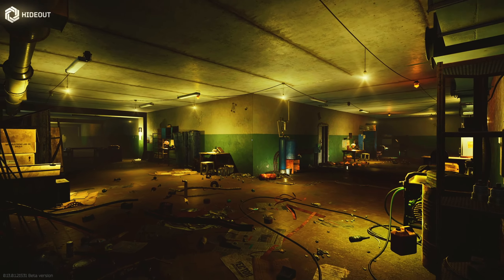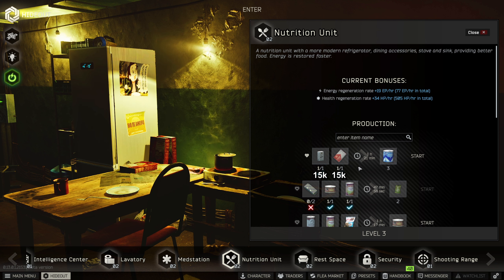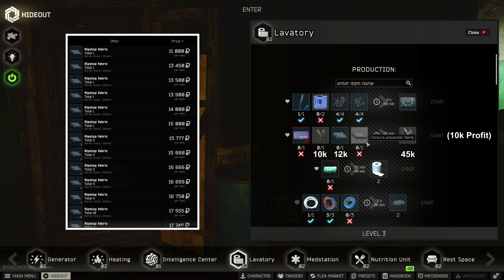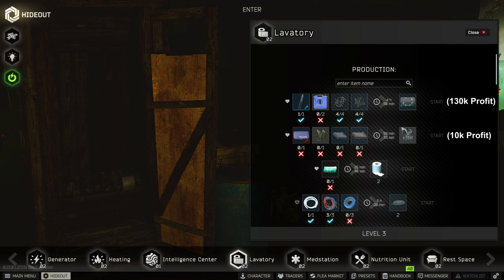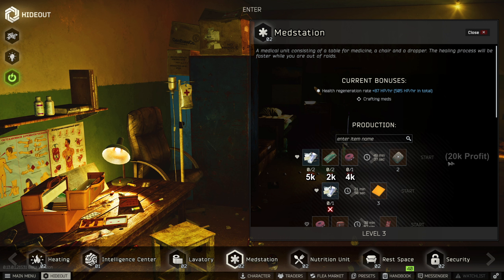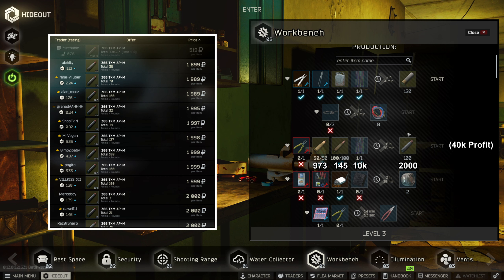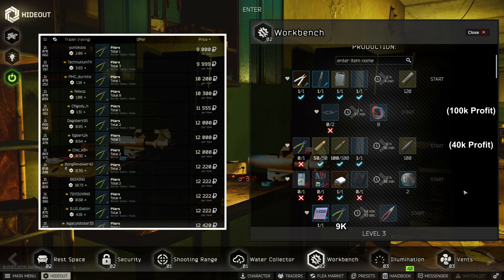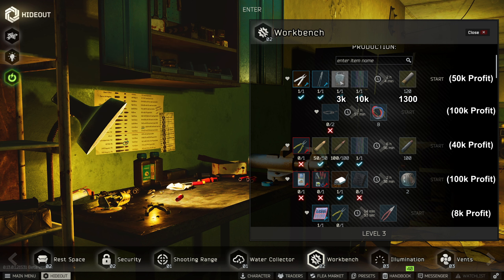Tarkov MONEY making from HIDEOUT | Early WIPE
►Music◄
1 Desert Planet - Quincas Moreira
2 Empire Seasons - Dan Henig

►Timestamps◄
0:00 The Pitch
0:12 Nutrition Unit
0:34 Lavatory
1:16 Medstation
1:35 Workbench
2:43 Extra Tip